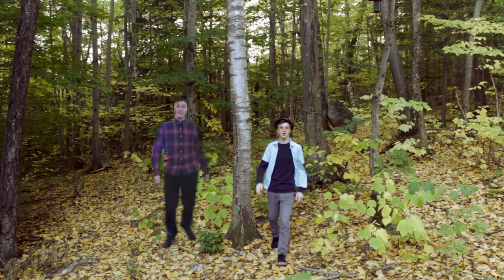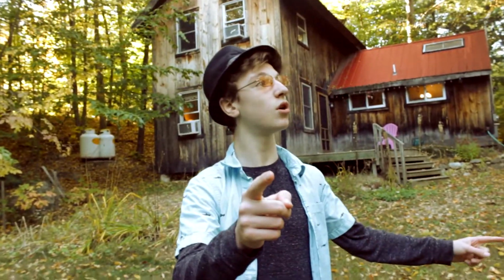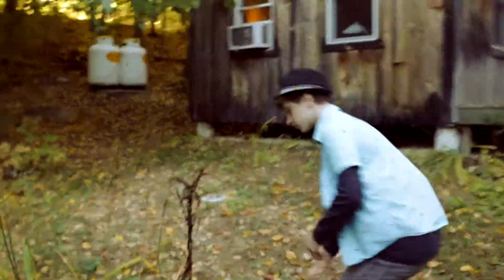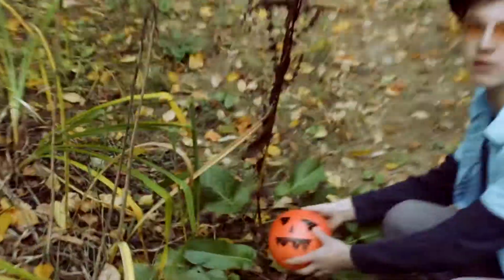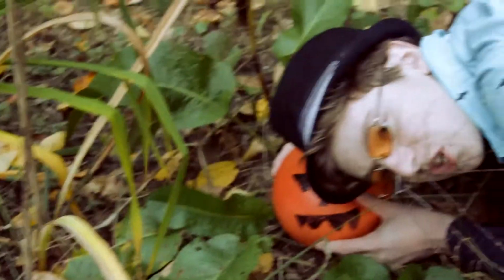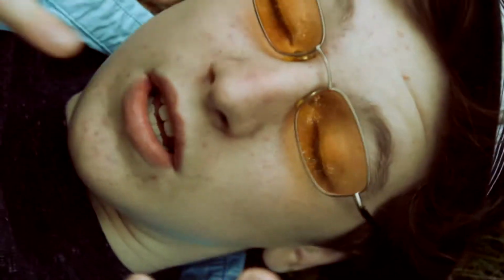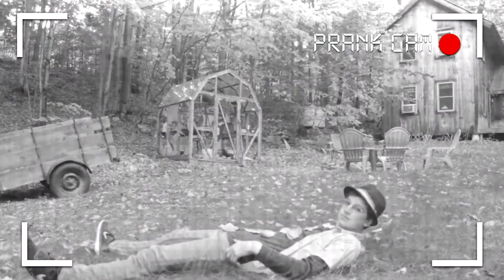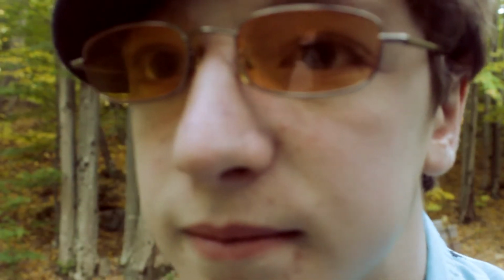TERRY'S HALLOWEEN TIPS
Terry teaches you how to correctly Halloween